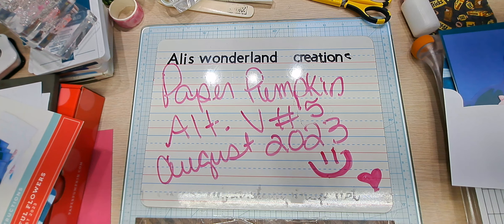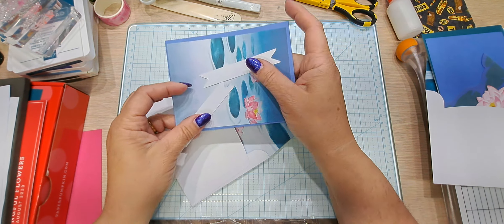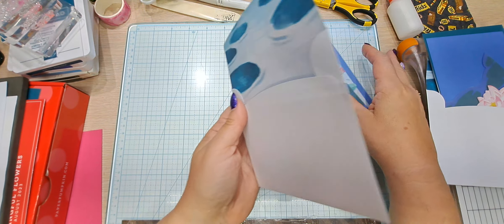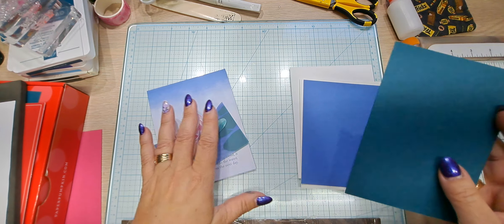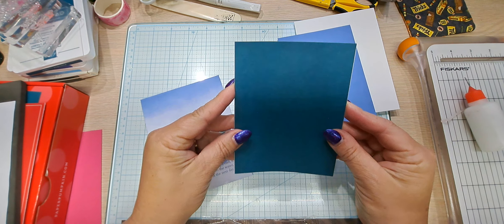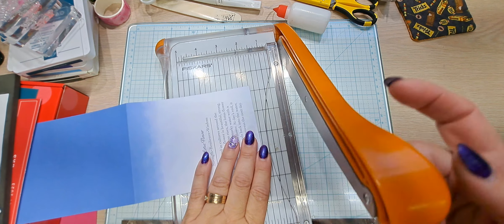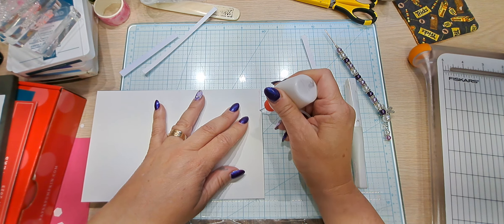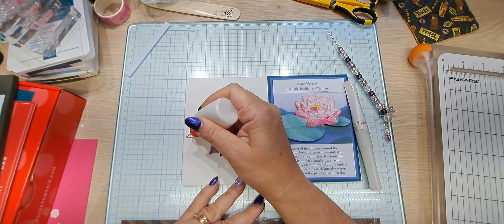Paper Pumpkin Alternative Video #5 Meaningful Flowers from Stampin'Up!